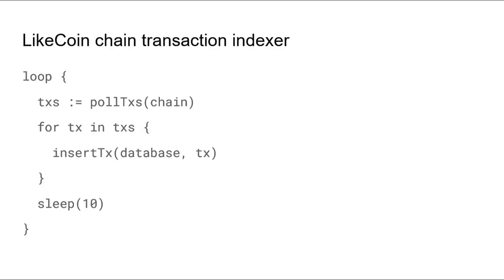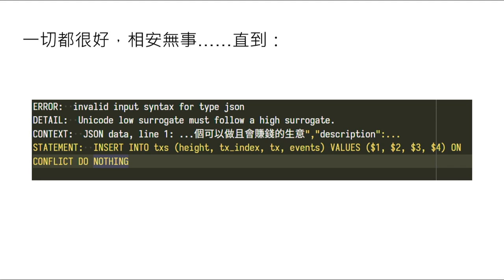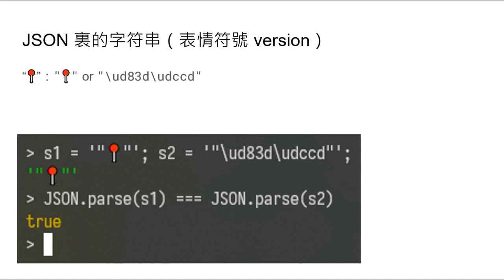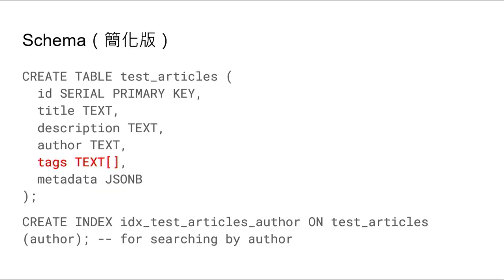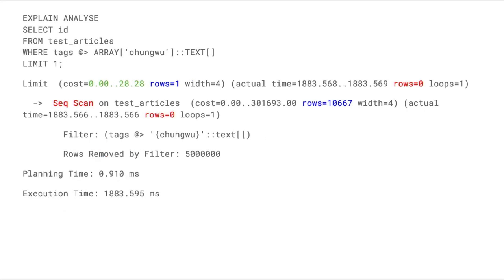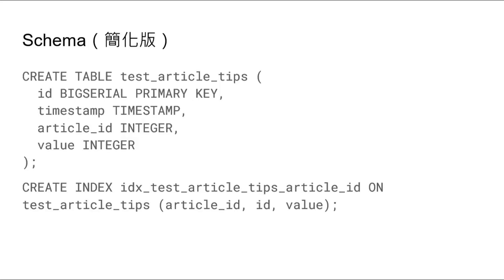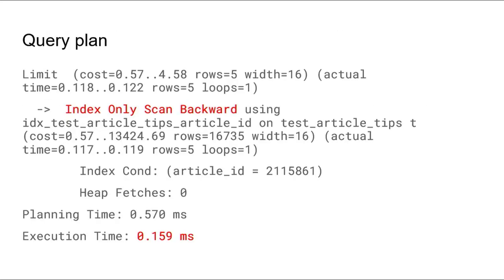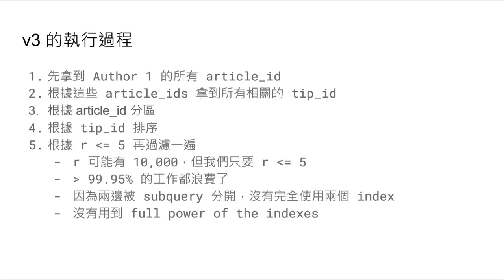使用 Postgres 時遇到的一些有趣案例分享